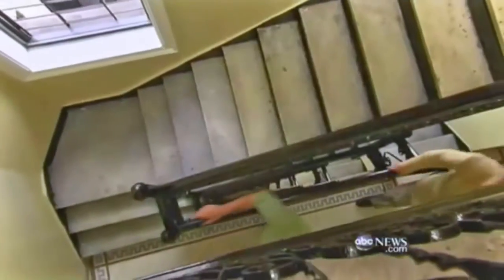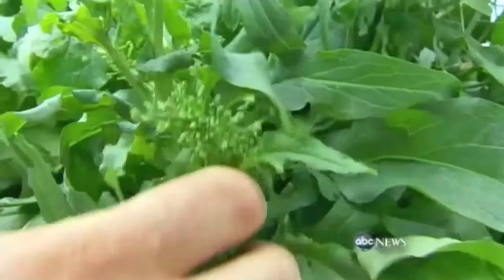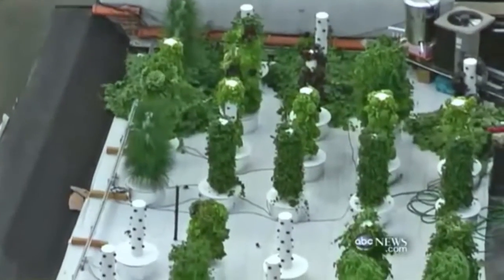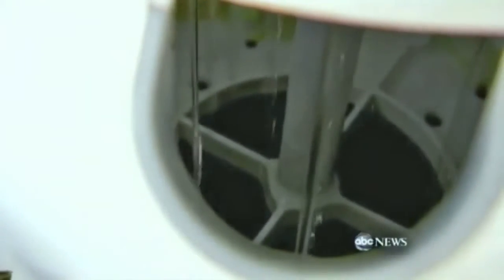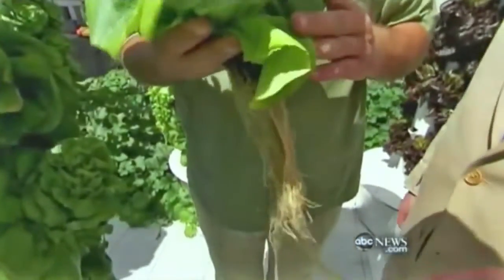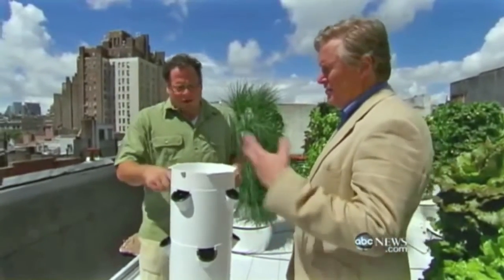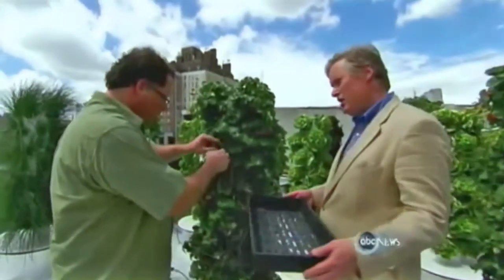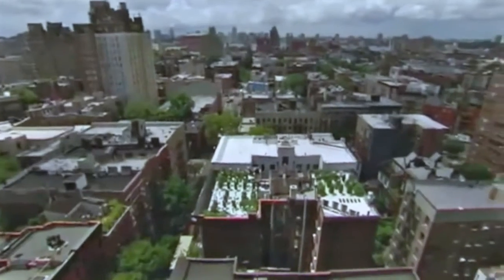Future Growing Rooftop Tower Garden Farm at the Bell Book and Candle restaurant in Manhattan